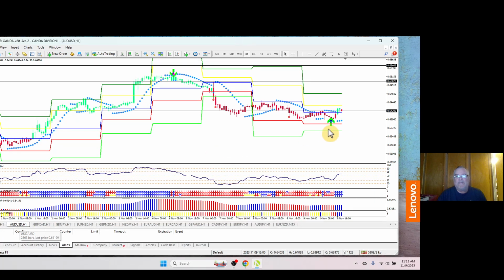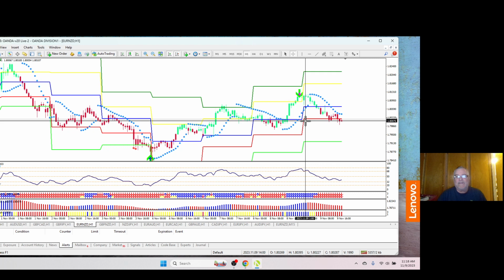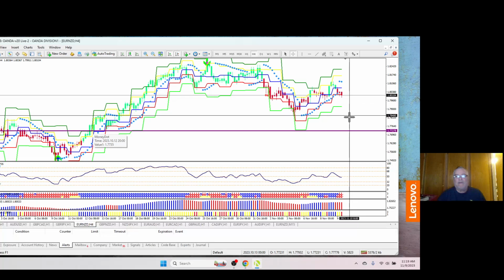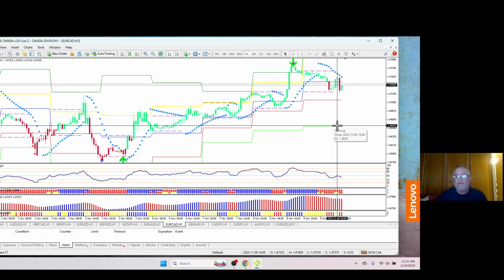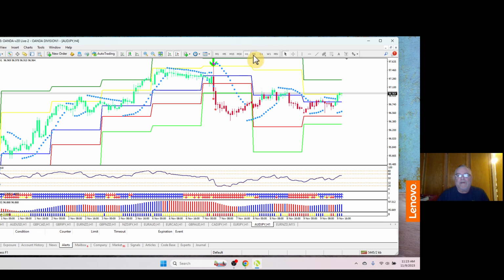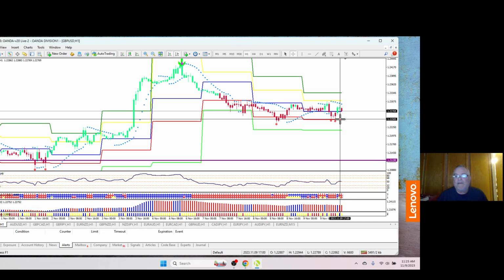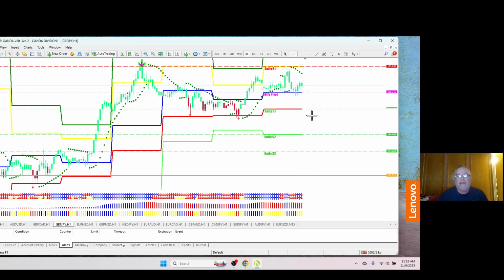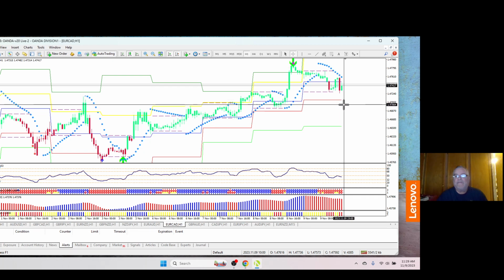Forex Swing Trading November 9 2023